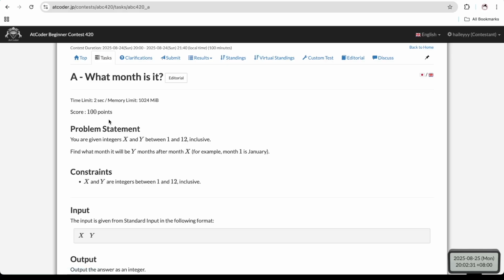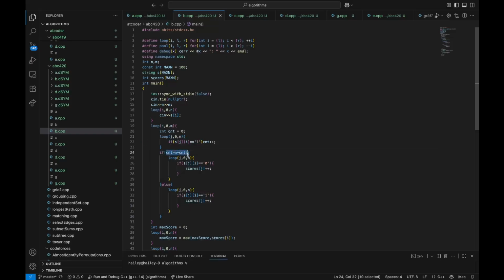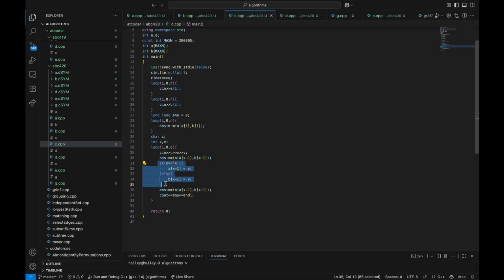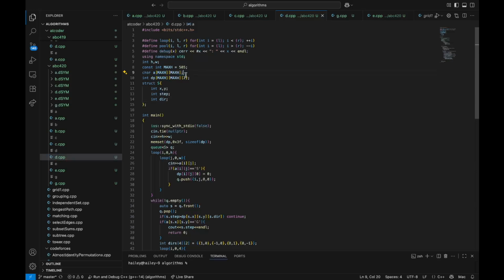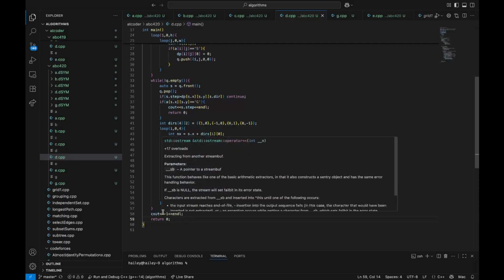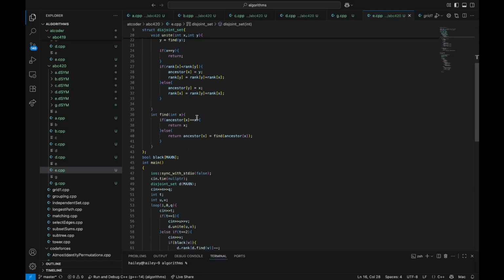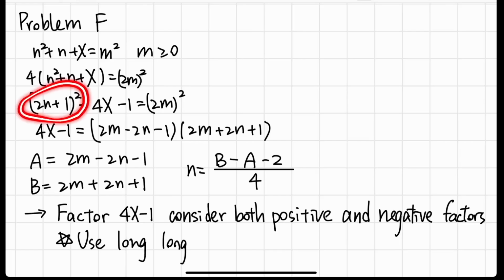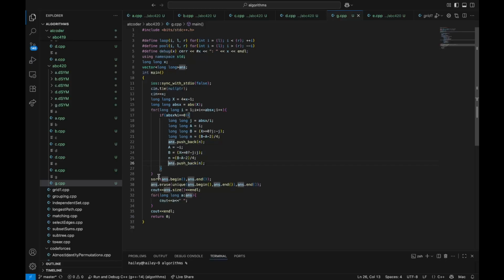Atcoder Beginner Contest 420 Solution (A-E + G)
A: 0:03
B: 1:44
C: 5:33
D: 9:24
E: 17:20
G: 23:41